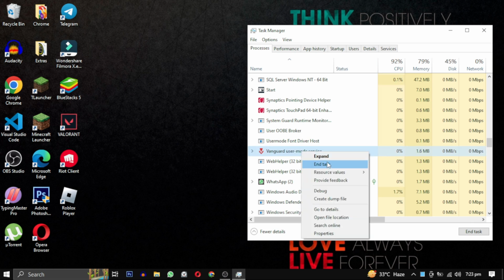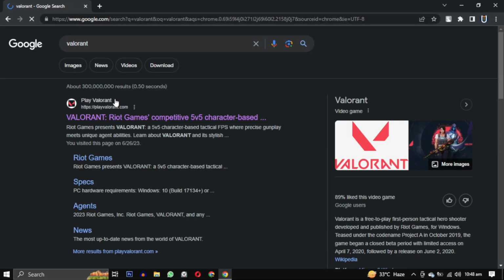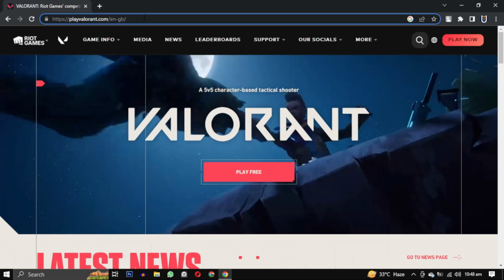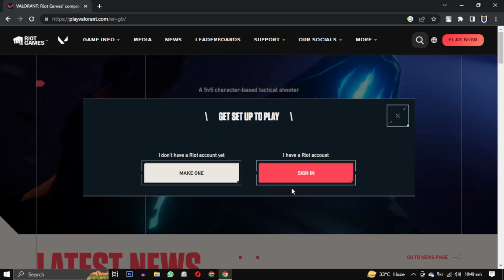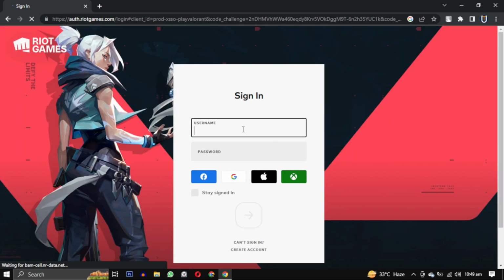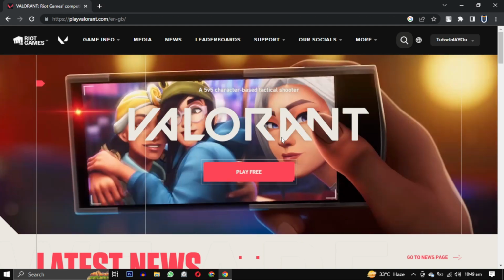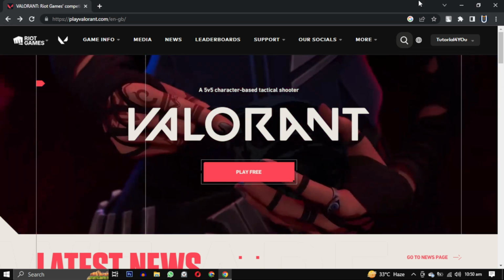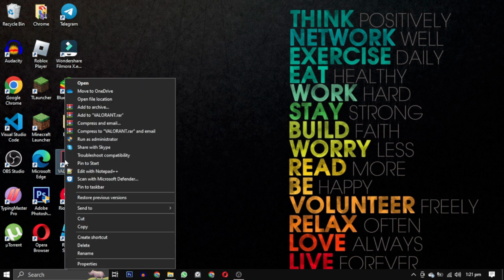How to fix Valorant Error Code 31 | Failed to get player name information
In this tutorial, we will guide you through the steps to resolve Valorant Error Code 31, which occurs when the game fails to retrieve player name information. This error can be frustrating and prevent you from enjoying the game, but fear not! We will provide you with easy-to-follow troubleshooting methods to get you back into the action in no time. Whether you're a new player or a seasoned veteran, our solutions will help you overcome this error and continue your Valorant gaming experience smoothly.